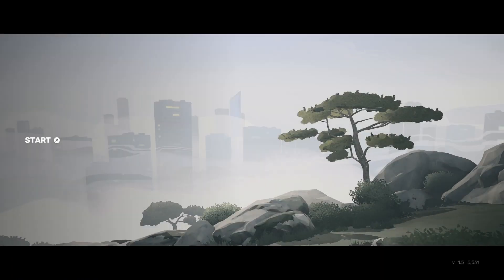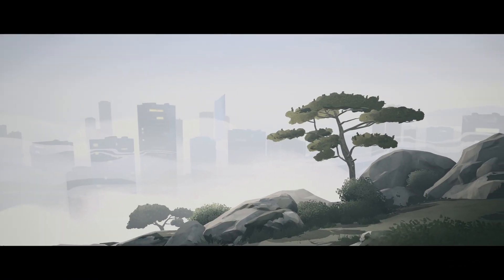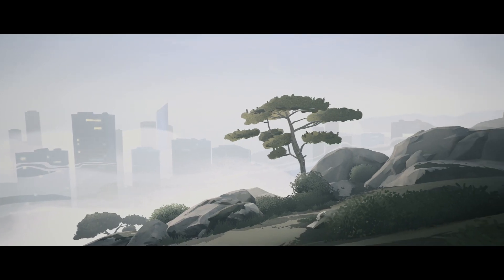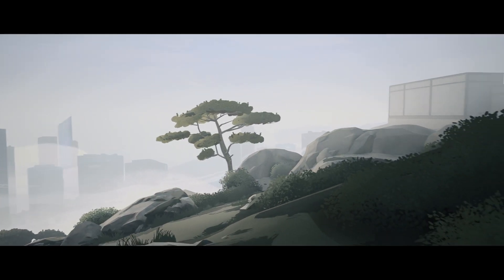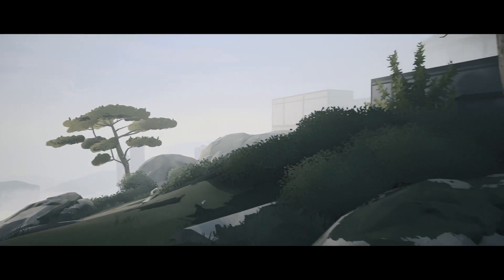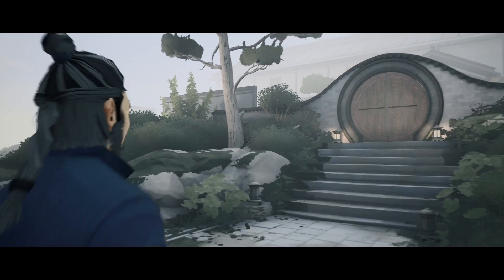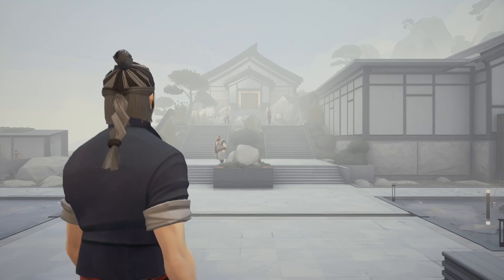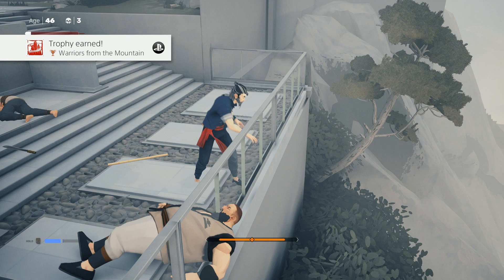Sifu - Warriors from the mountain Trophy Guide